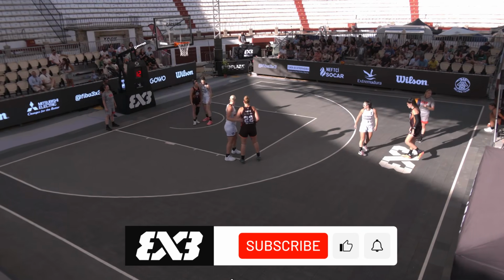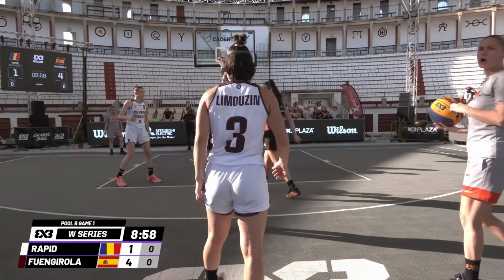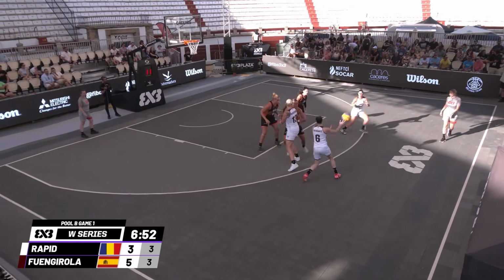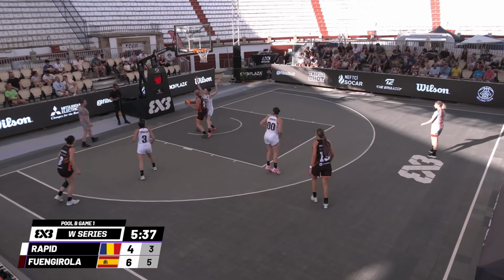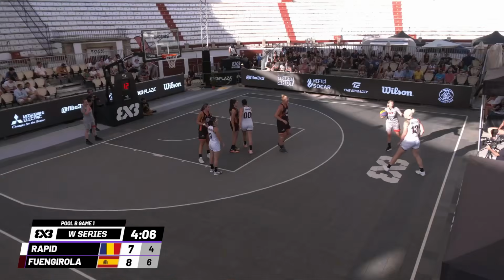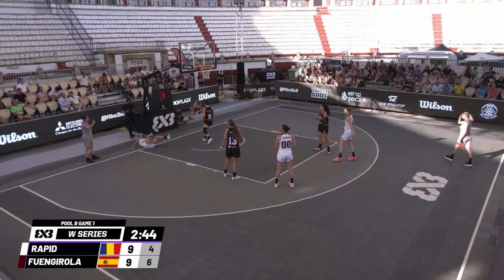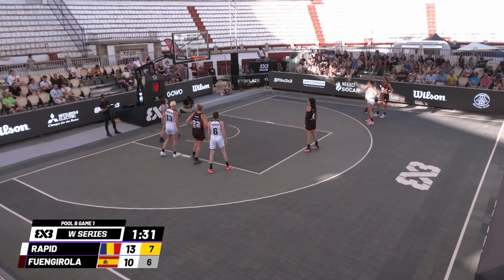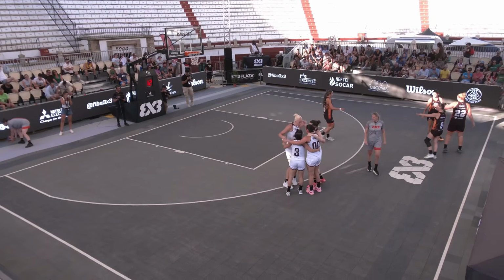Rapid Bucharest 🇷🇴 vs Fuengirola 🇪🇸 | Full Pool Game | FIBA 3x3 WS Càceres 2026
🏆 Enjoy the Full Pool Game between Rapid Bucharest and Fuengirola at the FIBA 3x3 Women's Series Càceres, held in Càceres, Spain. 🇪🇸 !